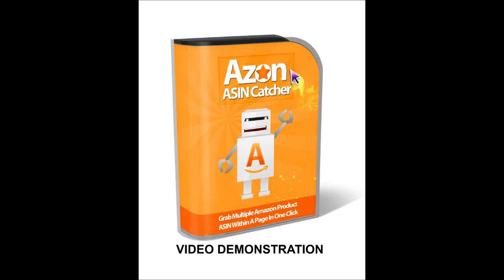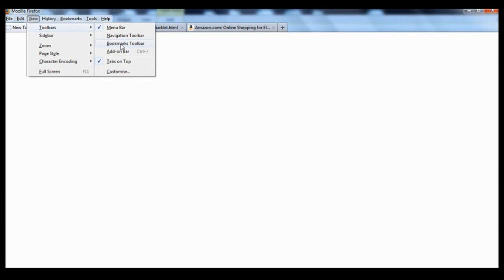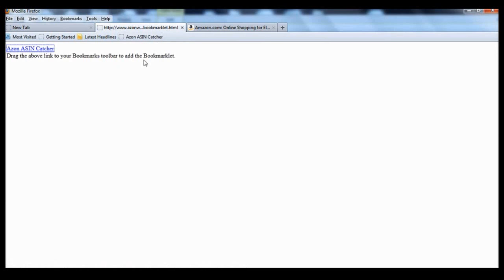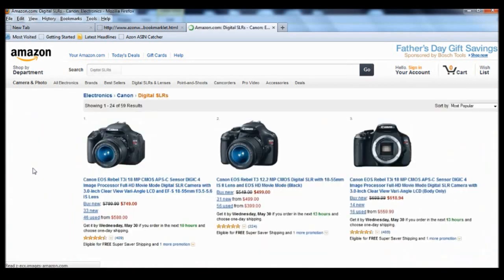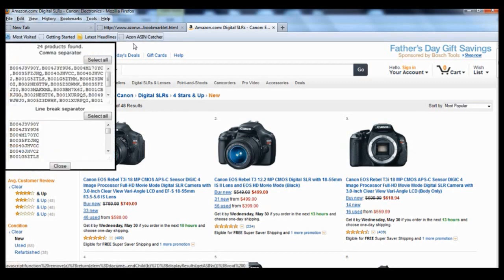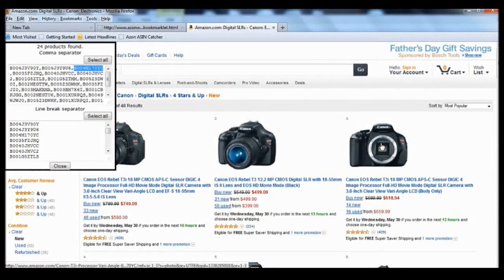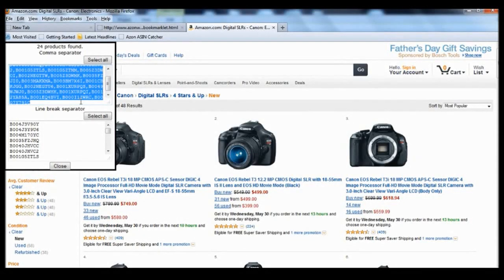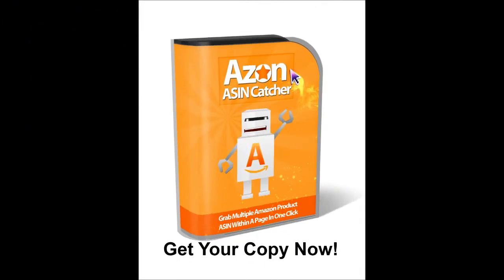NEW AZON ASIN CATCHER V1 DEMO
What Makes Azon ASIN Catcher So Different?

Amazon seems to be having this habit of adding random results selected in real time to the actual result based on your product search. So, if you are using some other tool and not using Azon ASIN Catcher, you might be facing few issues. One of it would be the number of ASIN collected which normally would be more than the number of items displayed. Let say you hover to a page with 24 items displayed, the number of ASIN collected normally would be more than 24. Another issue will arise when the last page contains say only 4 items, the results would normally be about 24 ASIN. Furthermore, the list of ASIN sometimes was having mixed items, for example, if we are looking at a page with Olympus camera, sometimes, the result was mixed with all different brand of cameras. Additionally, sometimes the ASIN will be in random order and not as displayed in the page.

UNIQUE FEATURES OF AZON ASIN CATCHER

1.The number of ASIN collected will be exactly the same as the number of products displayed on the page.if 24 products means 24 ASIN collected!

2. The ASIN will be collected in order.let say we have product A,B,C. Azon ASIN catcher will collect the ASIN in A,B,C order so no more random ASIN

3. ASIN collected will not accumulate from page to page. sometimes amazon will drag the result from the previous page to the next page

4. Azon ASIN catcher will collect the exact number of ASIN from the last page which sometimes might have only 4 items. 4 items means 4 ASIN collected!